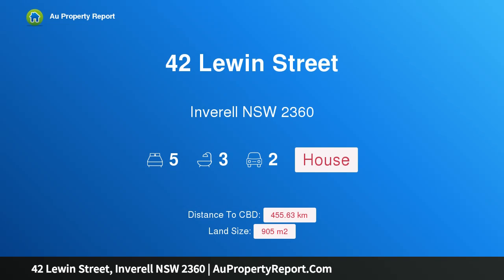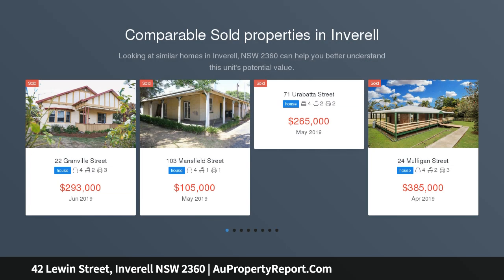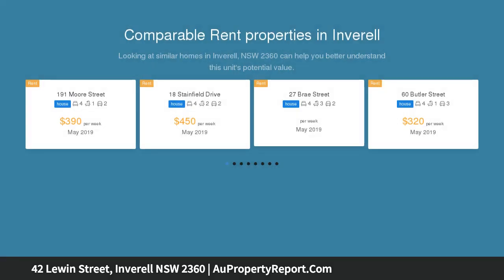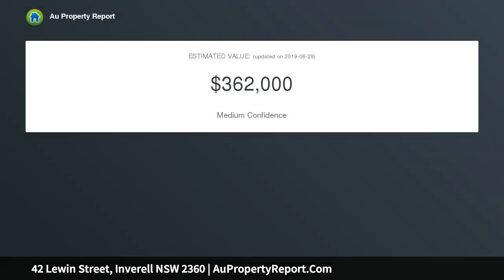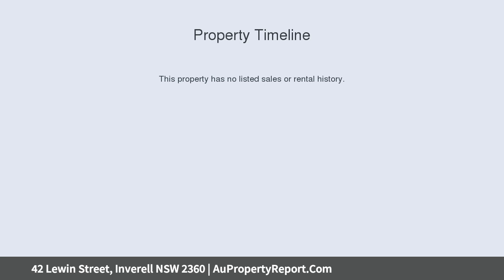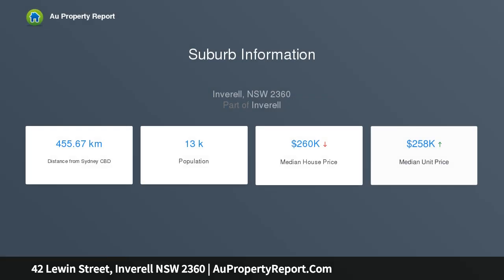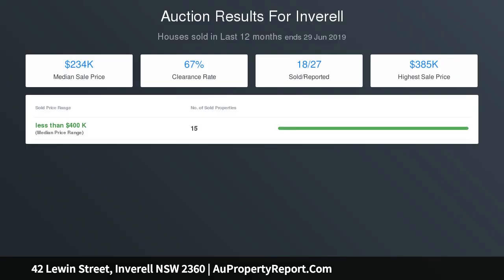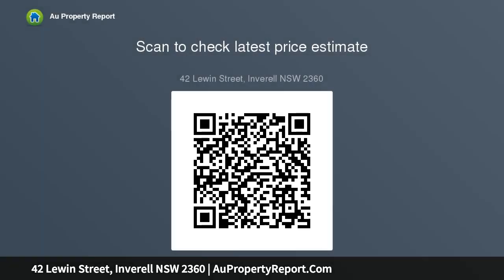42 Lewin Street, Inverell NSW 2360 | AuPropertyReport.Com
42 Lewin Street, Inverell NSW 2360
Property Type: house
Bedrooms: 5
Bathrooms: 5
Car Space: 2
EXECUTIVE LIVING !!